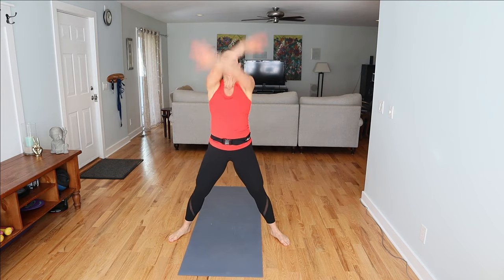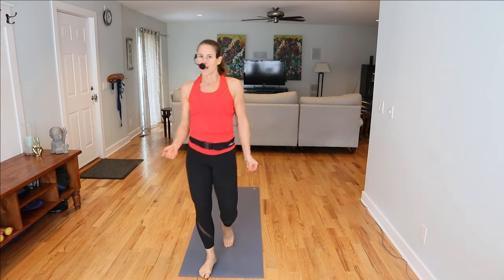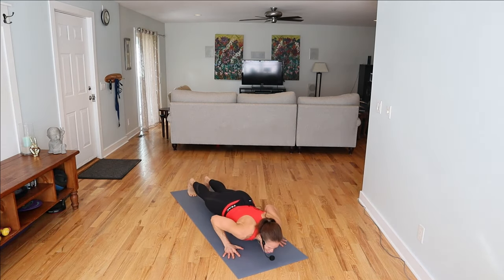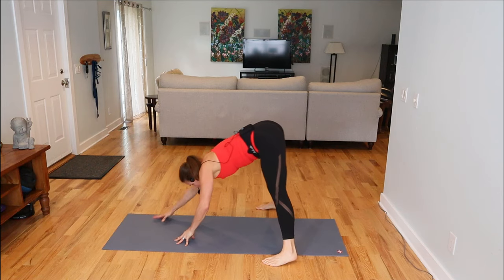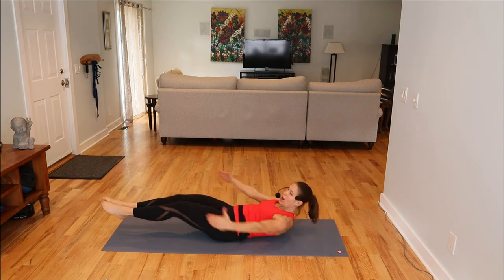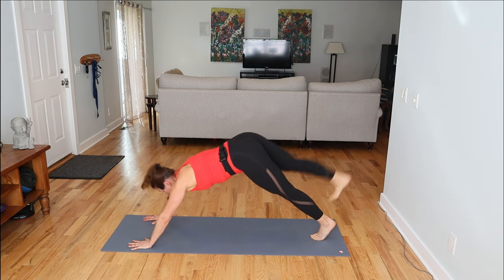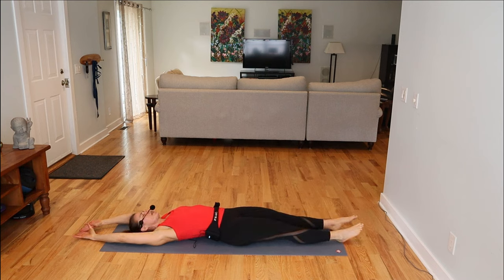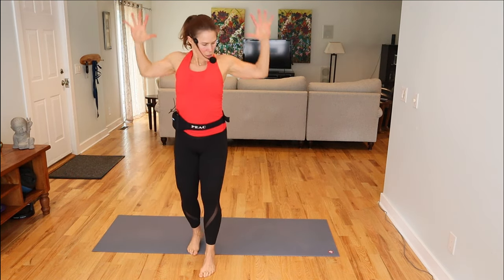35 MIN PiYO Core + Stretch | Yoga Flow | 20 MIN of ABS | Low-Impact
You will feel amazing after this PiYO Core and Stretch Workout.  We start with a warm up and go right into balance work to engage that core from the start.  The yoga flow section keeps your abs activated and than we finish off with 20 minutes of pure core work! What a fun combination!  Add this to a HIIT or PiYO Power workout if you want a  little more.

Equipment Needed: mat

THE WORKOUT
00:00 Intro
00:28 Warm Up/Balance
06:07 Yoga Flow
12:46 Core
32:00 Stretch

LINKS

✅SIGN UP for the Weekly Workout Calendar - Clickable PDF. that takes you right to the workout!

🧡Michelle